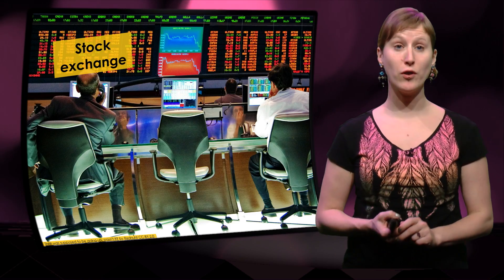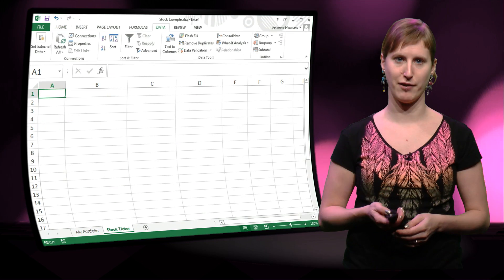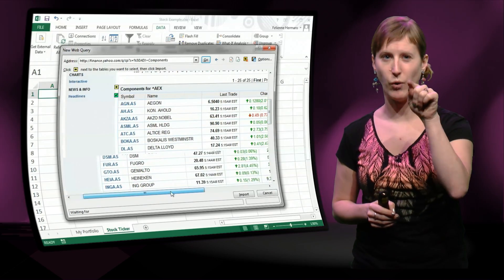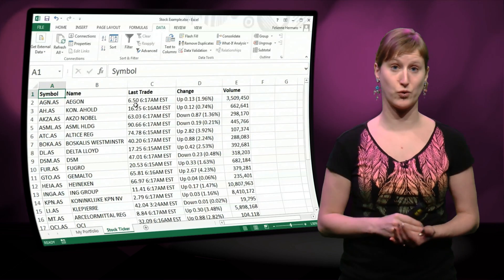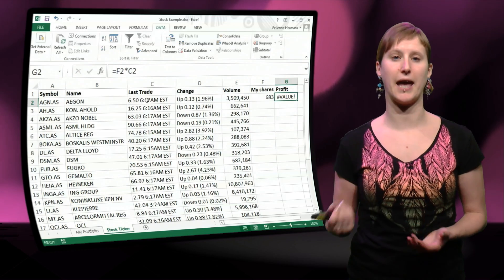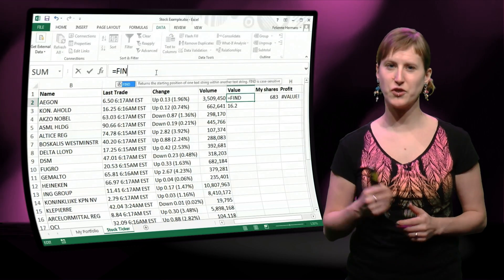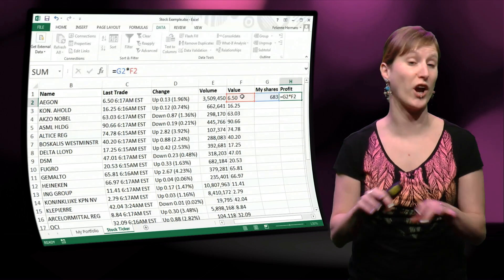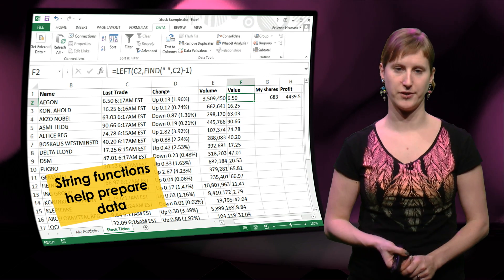EX101x - 1.3 - Strings